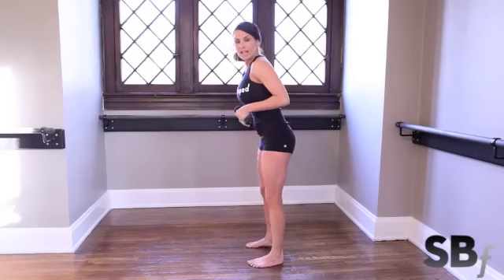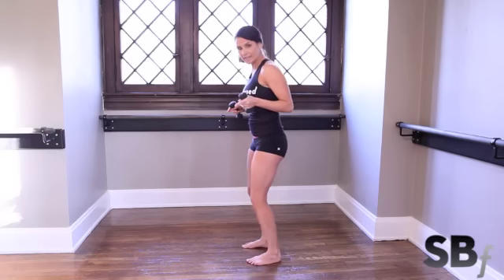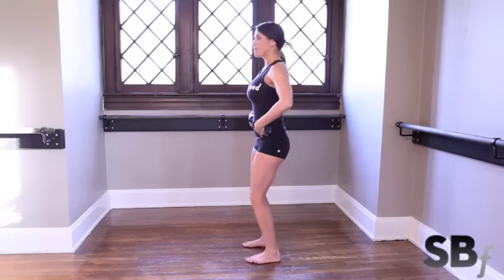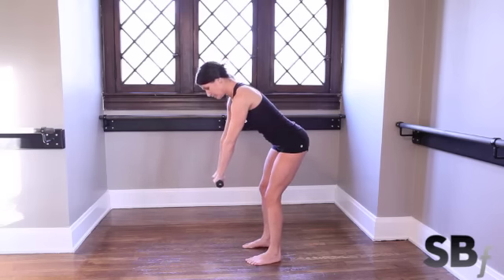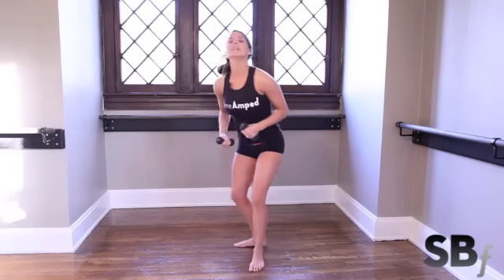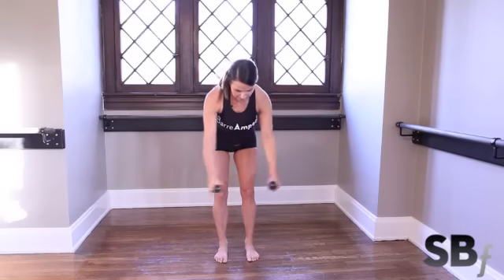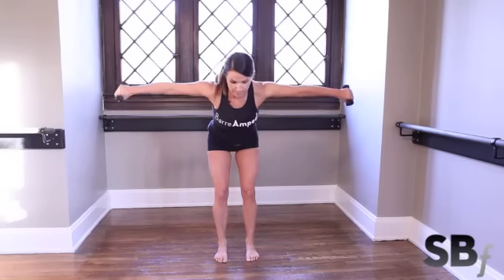Back Shoulder Form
Suzanne Bowen shares how to properly work the back shoulder, including rear delts, to get an effective and safe workout.